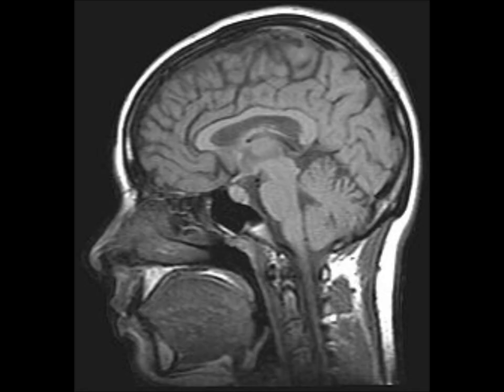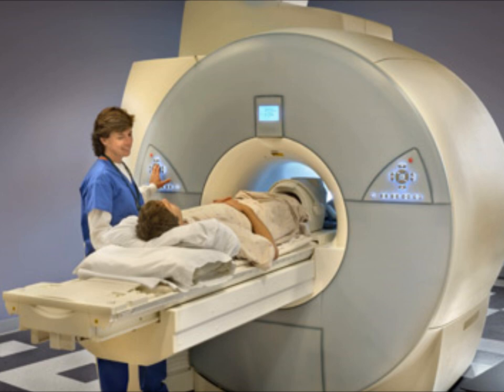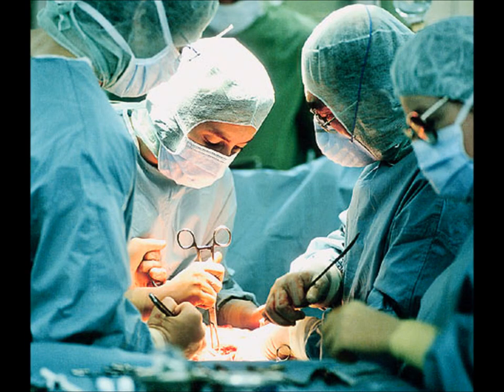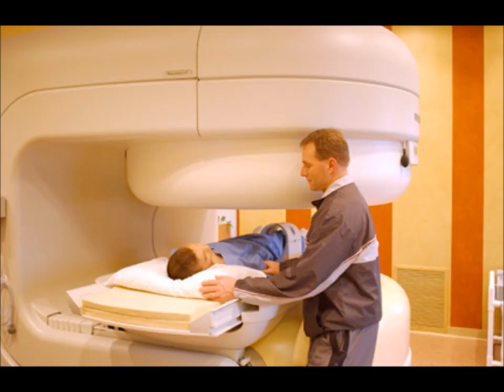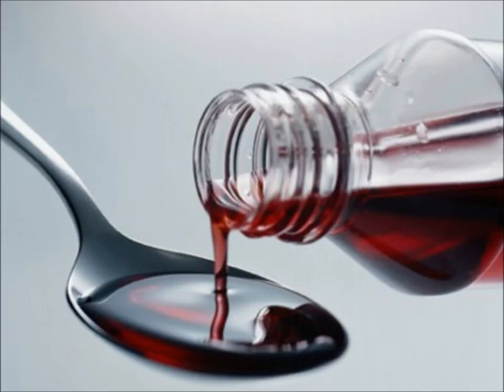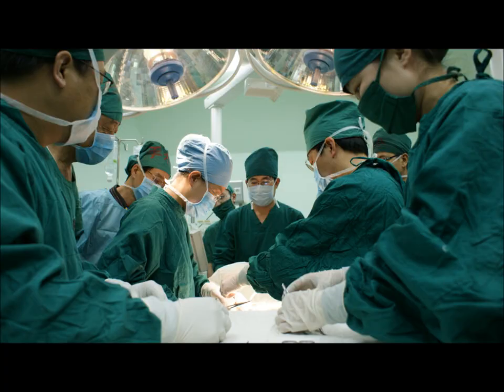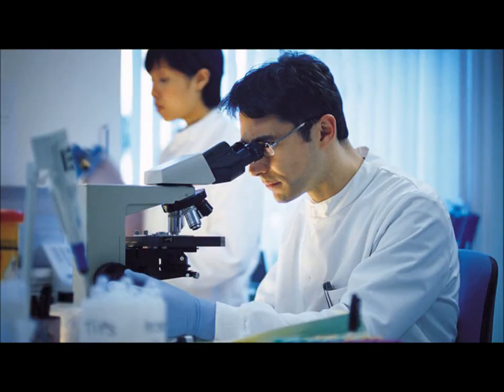Sociology of Medicine Part 3